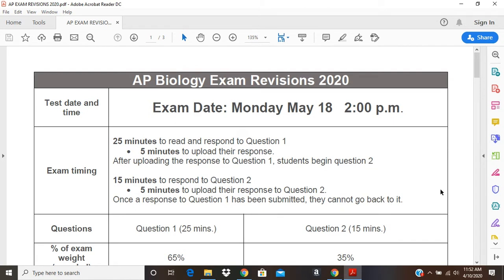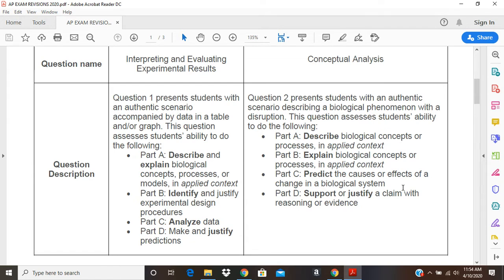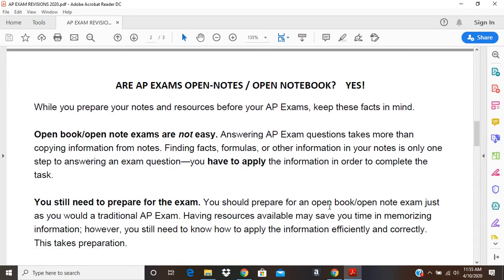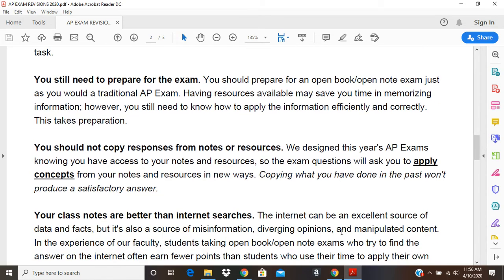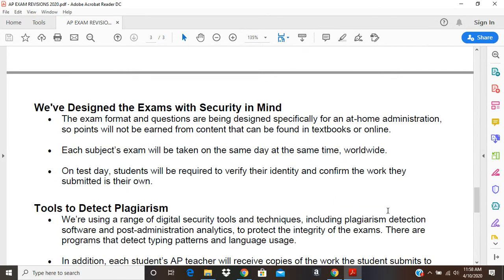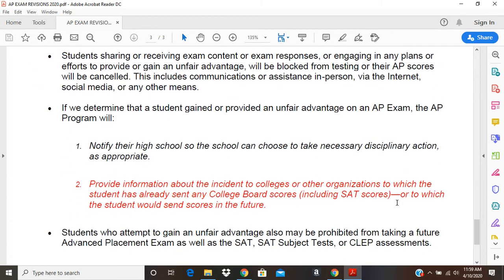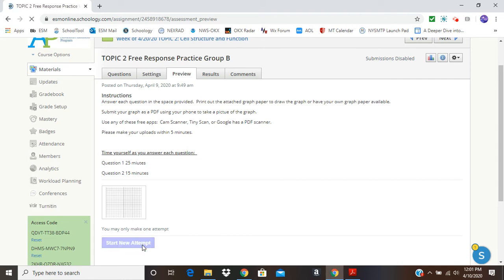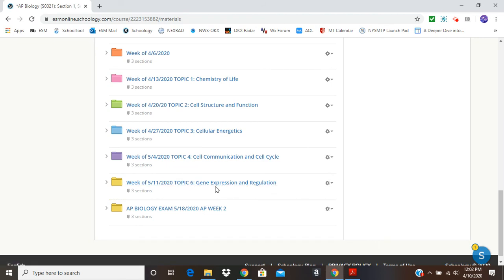AP Biology Exam Overview